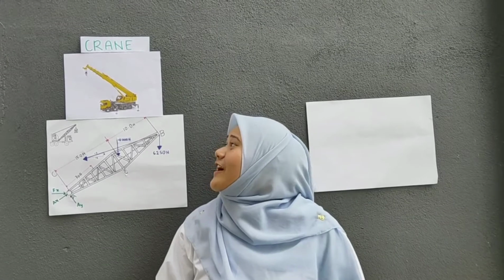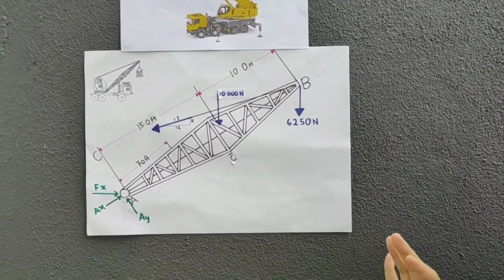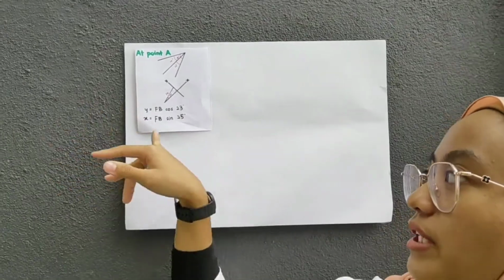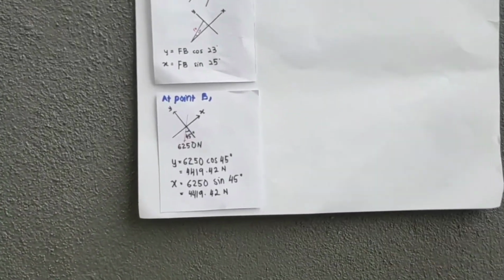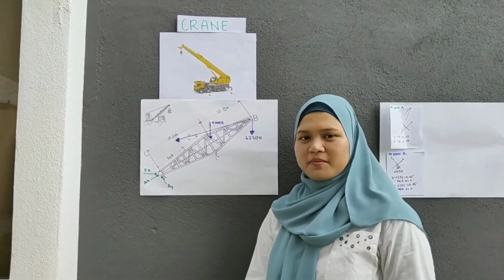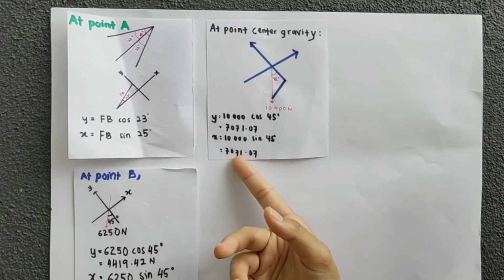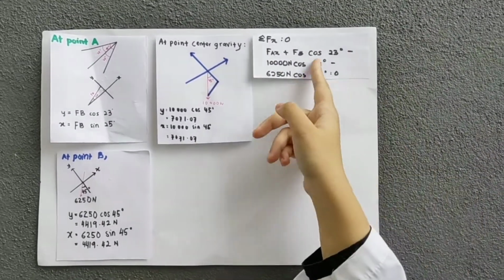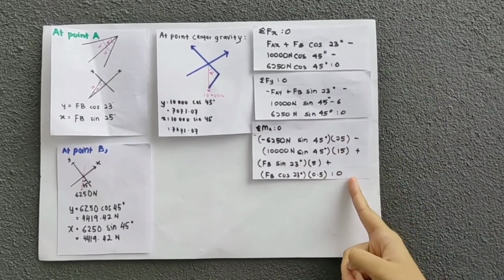Static Equilibrium of Crane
Static Assignment for batch 2019/2020. UTeM student.